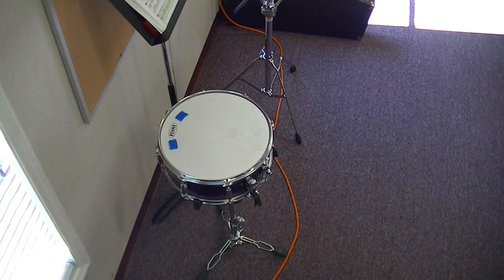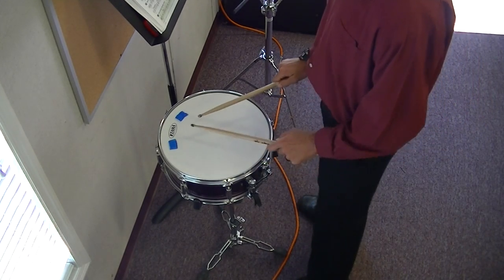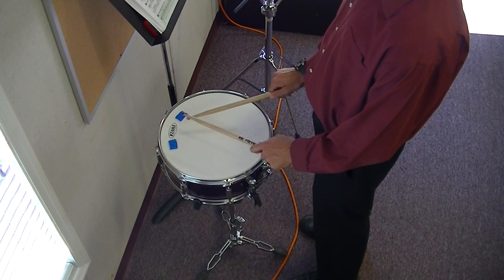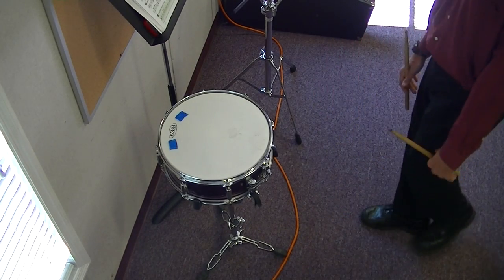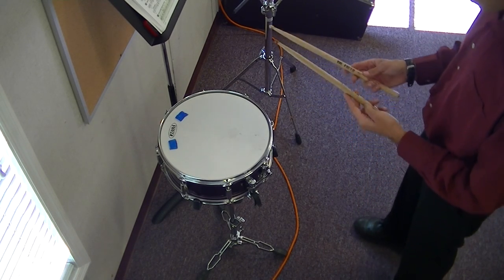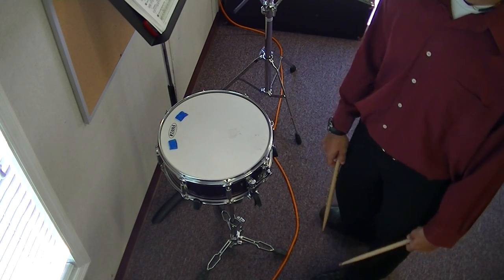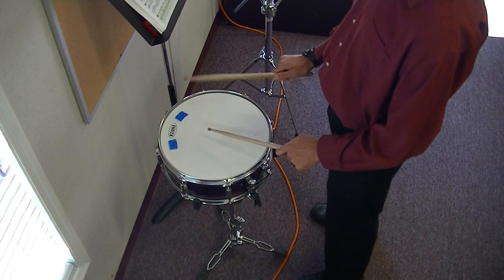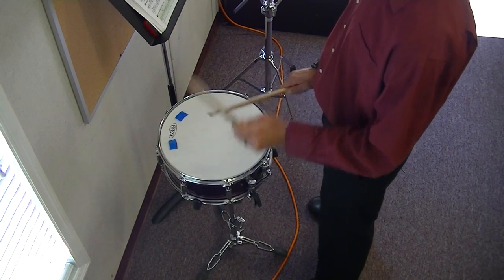Snare lesson 33